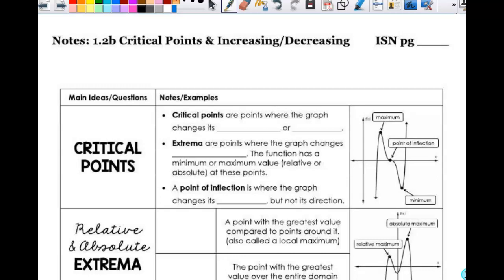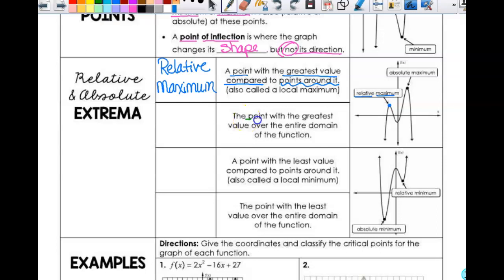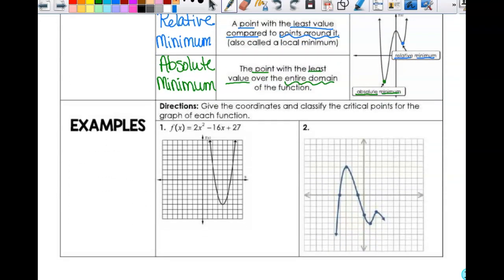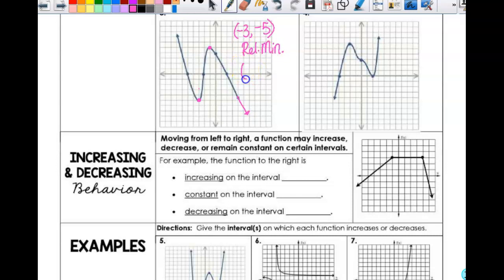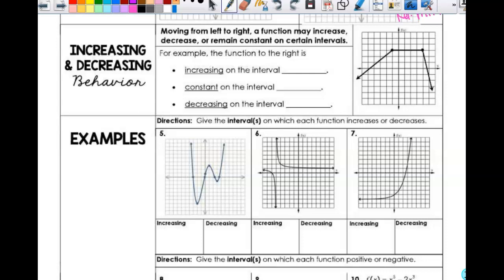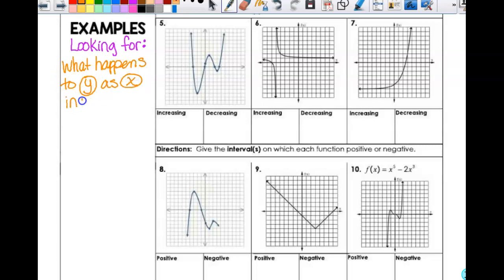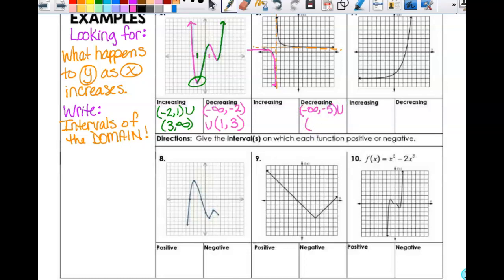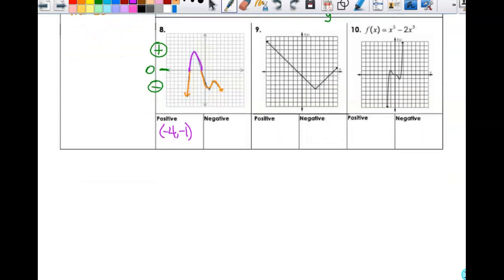1.2b Critical Points & Increasing/ Decreasing PAP2122